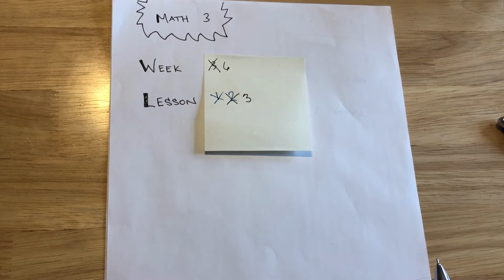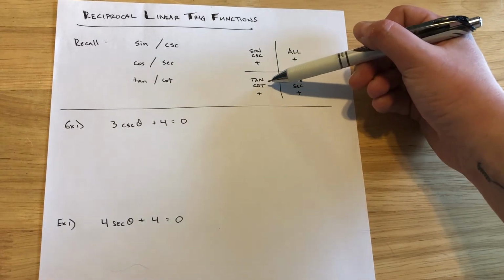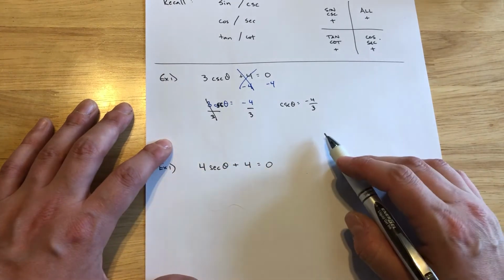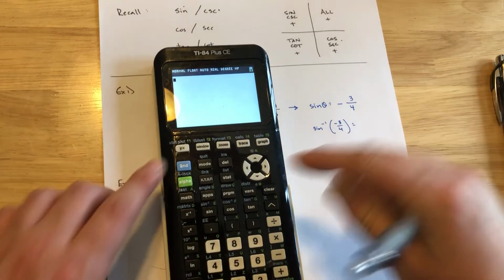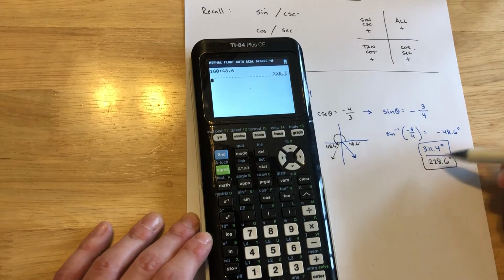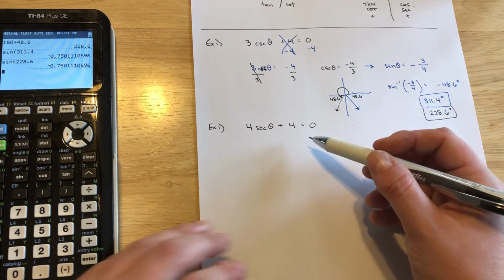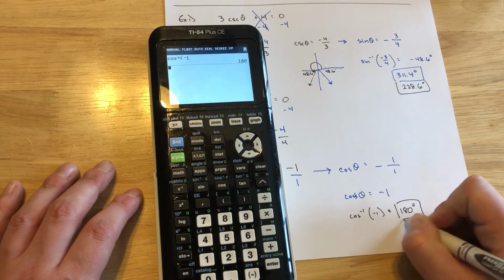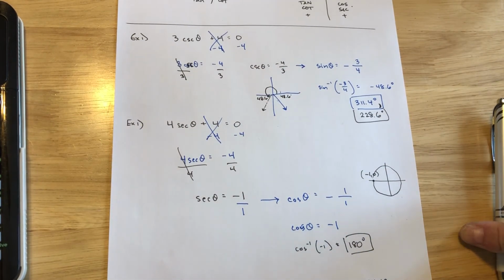Math 3 Week 6 Lesson 3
Solving Reciprocal Trig Equations